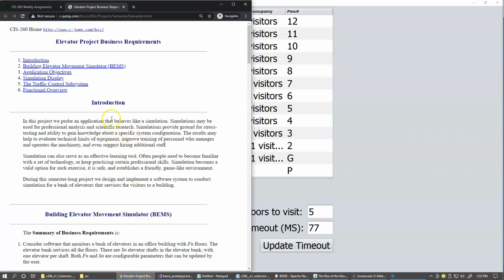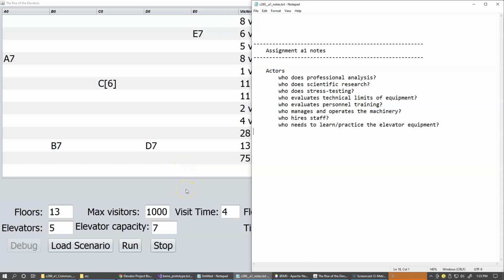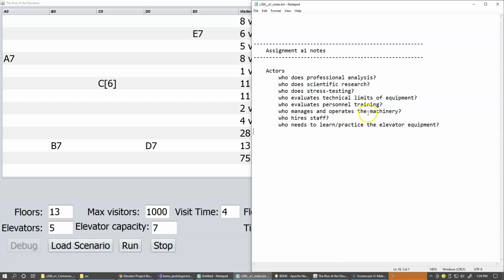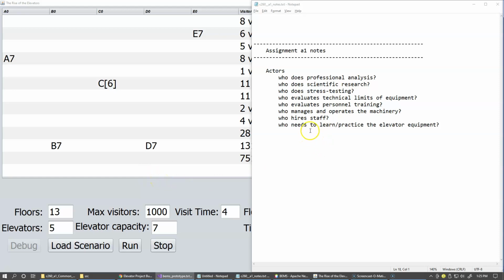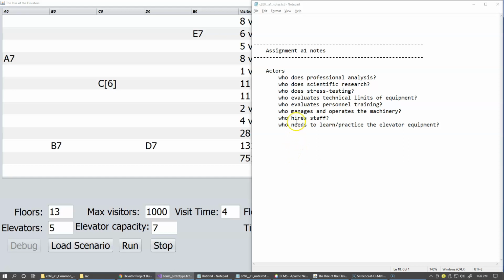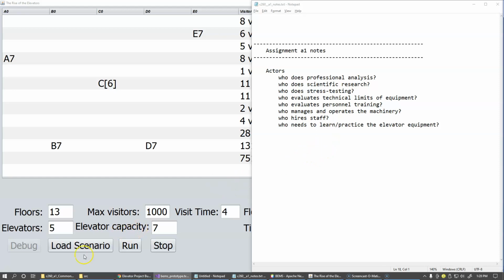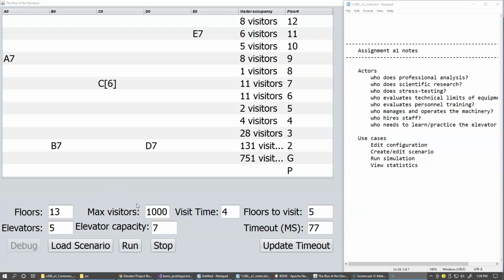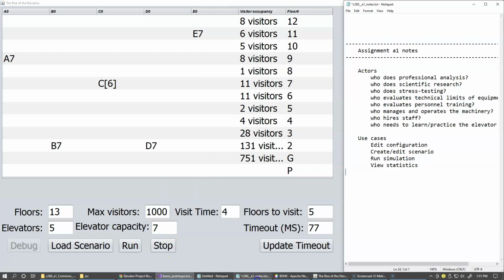7.2.2. Assignment a1, possible actors and use cases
7.2.2. Assignment a1, possible actors and use cases